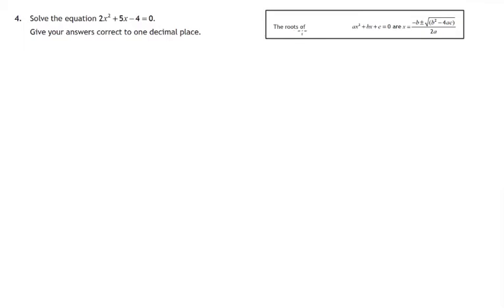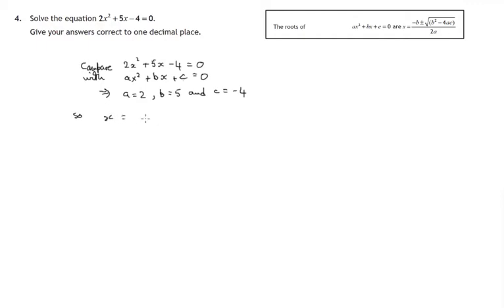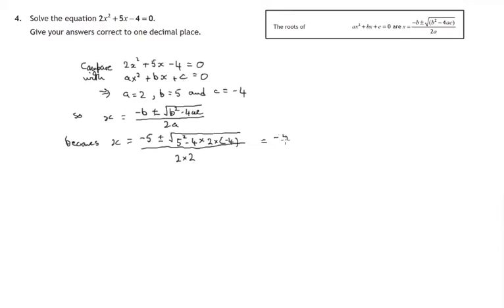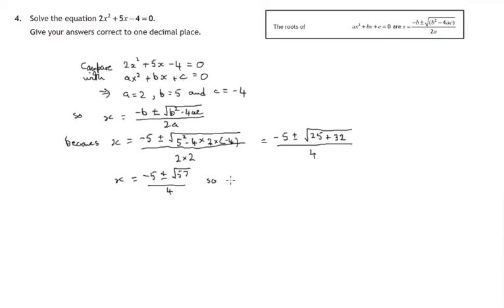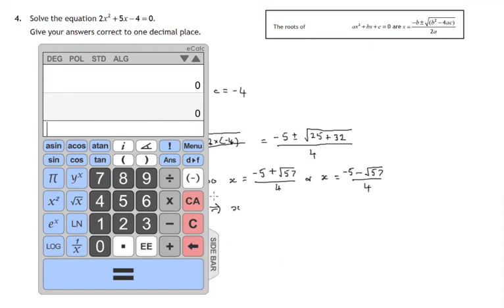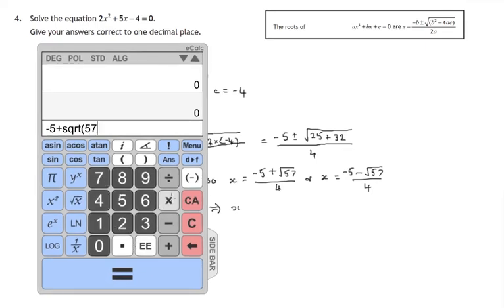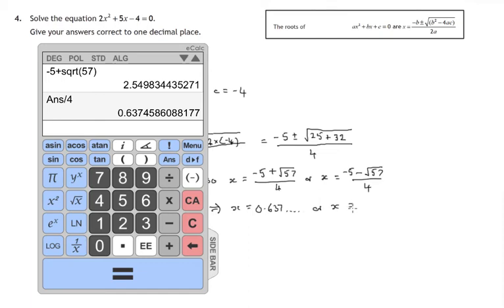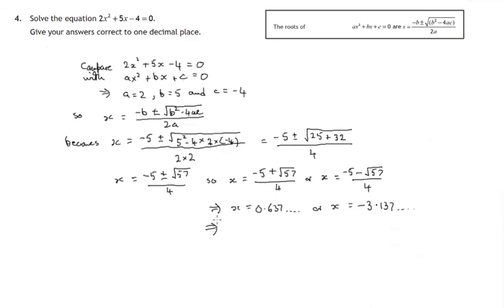Q4 Paper 2 SQA 2017 National 5 Mathematics Exam.